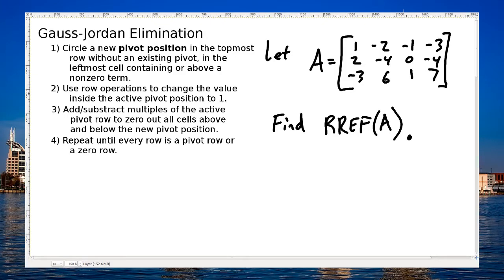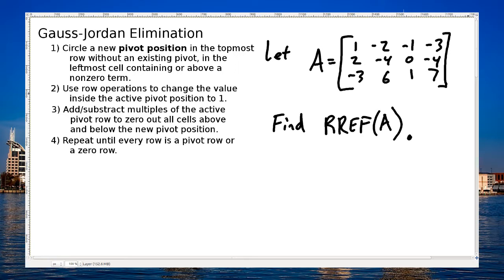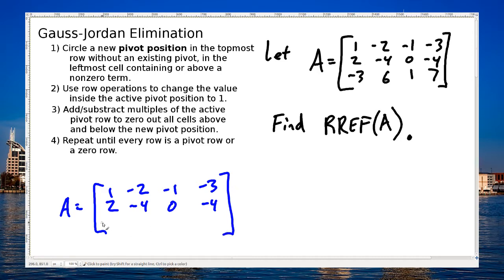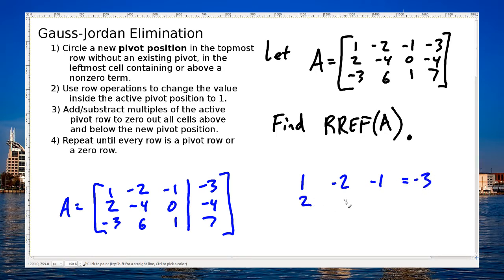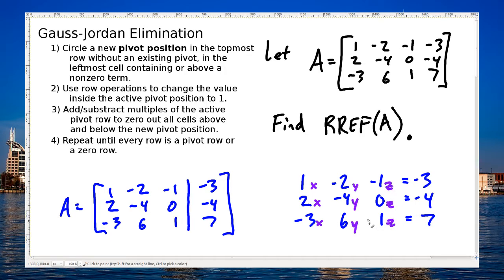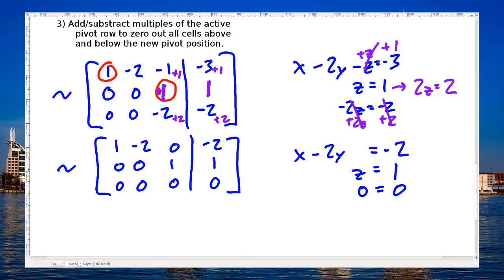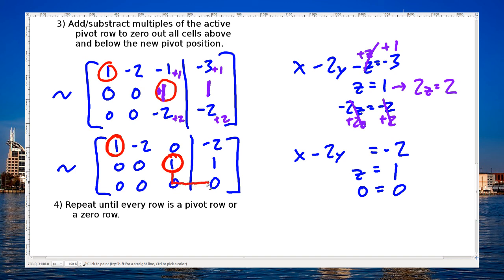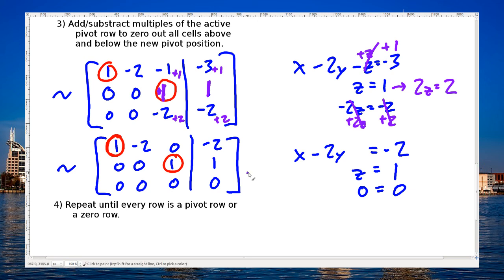Linear Algebra | Gauss-Jordan Elimination (Finding RREF)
A short video outlining the process of finding the reduced row echelon form (RREF) of a given matrix.